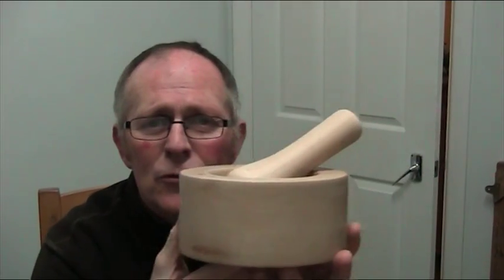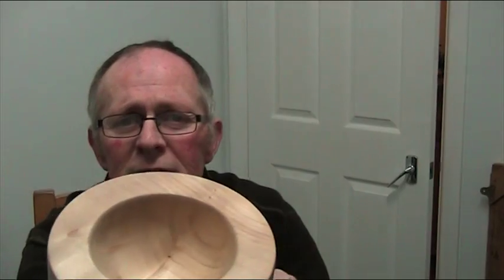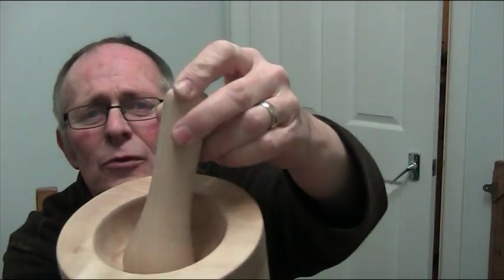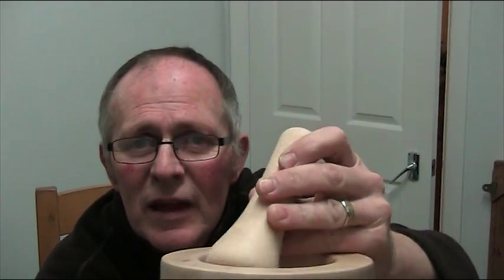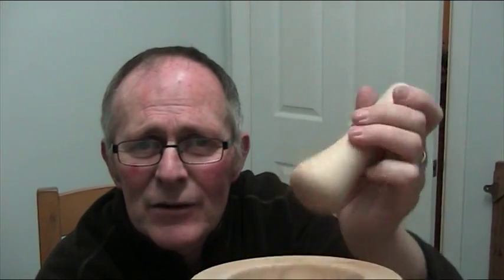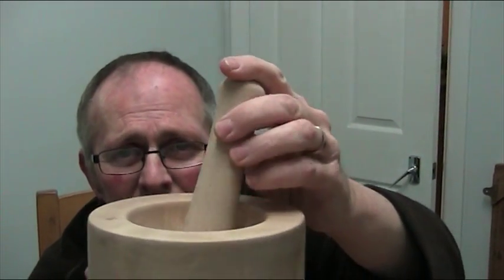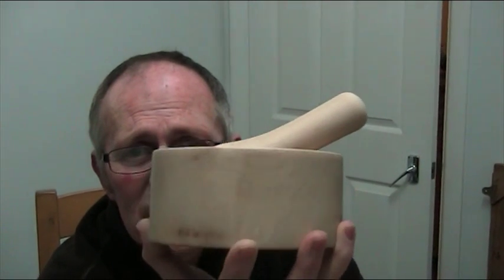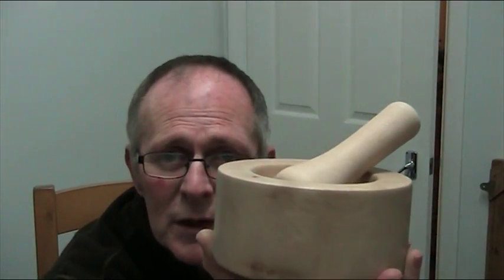Pestle & Mortar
My daughter is getting into Medieval cookery and asked me to make a pestle and mortar.  The wood is Maple and is unfinished except for sanding.